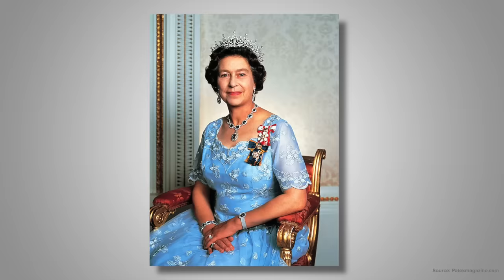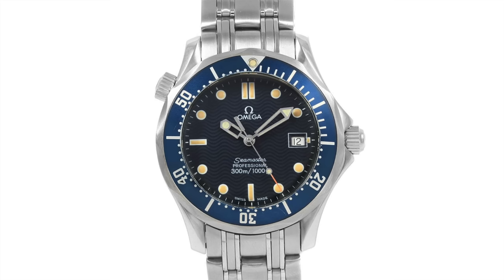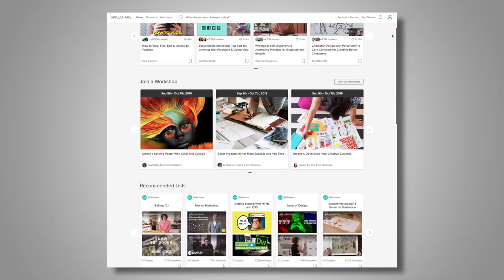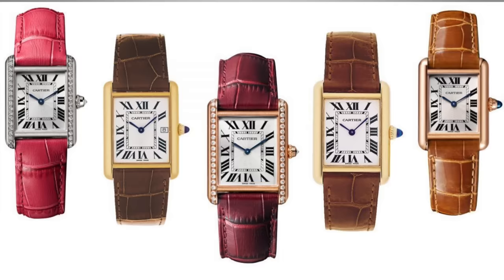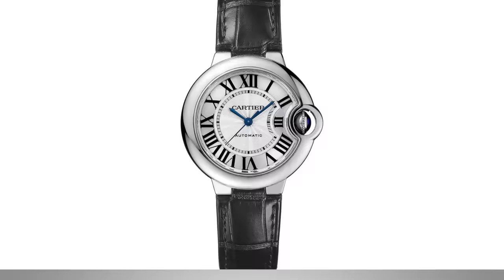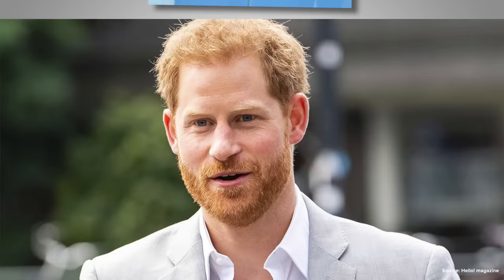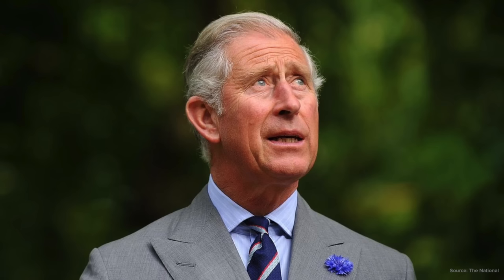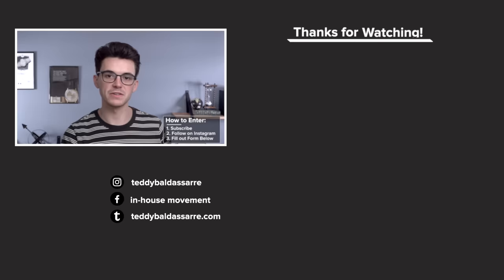Watches of the British Royal Family (Princess Diana, Prince William, Queen Elizabeth II & More)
Now when it comes to the most popular video on my channel, there is one with a rather commanding lead that I released a year back called watches of world leaders and prominent figures.  In that video I briefly discussed the topic of British Royalty, and was requested to do a video on the subject in the comments, so, I think this is a bit long overdue, watches of British Royalty.